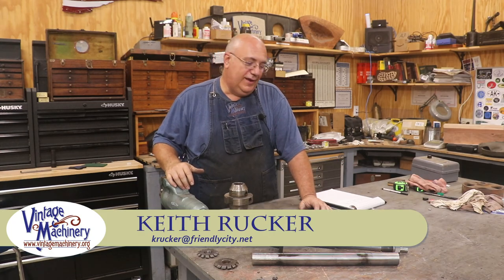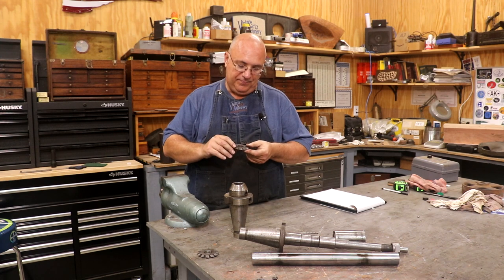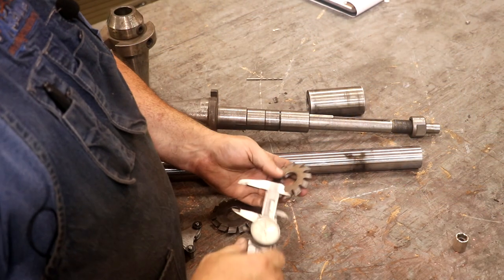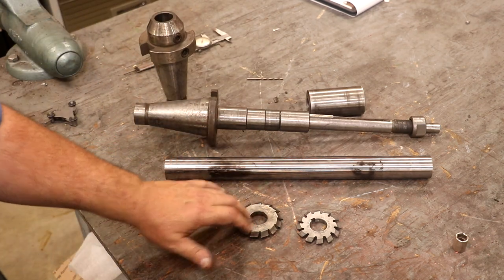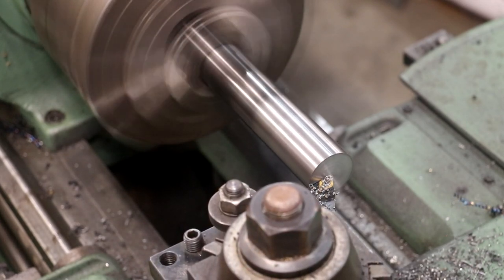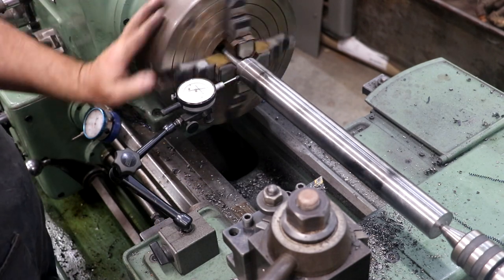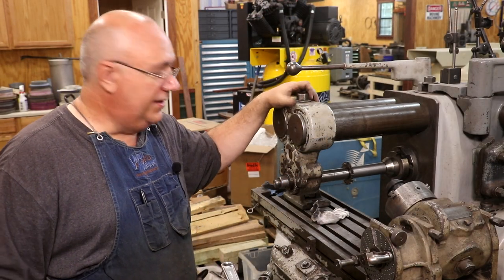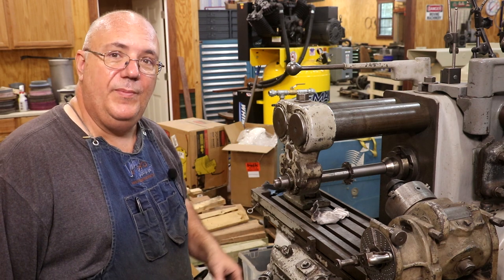Custom Horizontal Milling Machine Arbor Build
Building a custom sized horizontal milling machine arbor to hold some very old 1-1/16" ID Bevel Gear Involute Gear Cutters.  I could not find an off the shelf arbor in that size so I decided to build one using a 50-Taper end mill holder and turning the arbor out of a piece of steel.